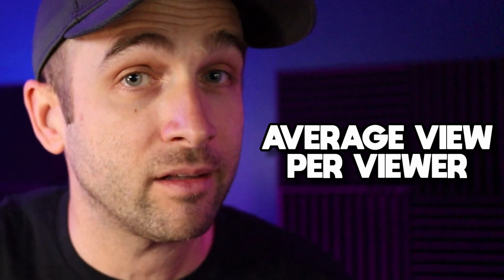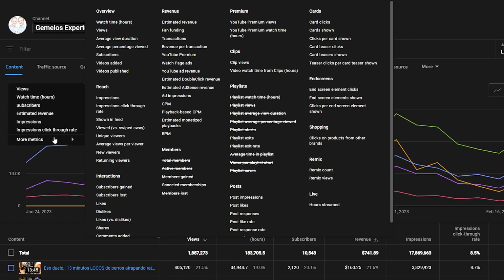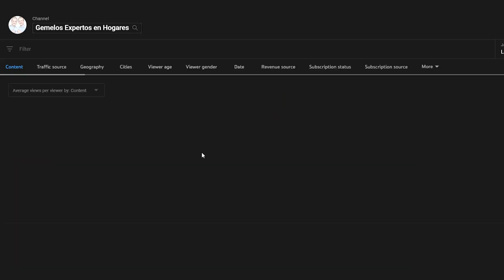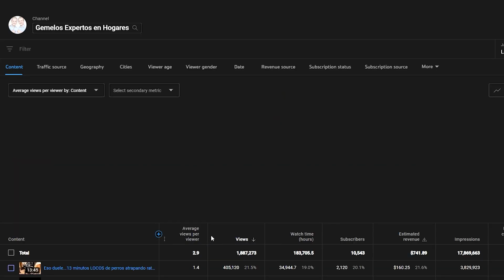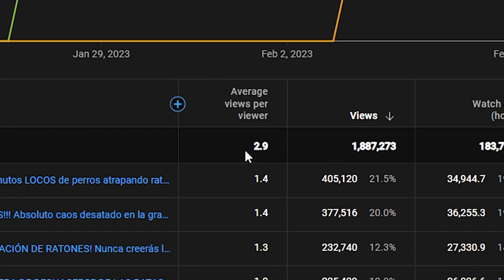From 0 to 20,000 Subscribers in Just 30 Days…without shorts...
If you're a business owner that wants to grow on YouTube,

I am sending viral ideas every single week by email. If want to learn how we come up with viral content click here to sign up for free

Grab your FREE Micro Hook Retention Multiplier: The SECRET YouTube Tool to Keep Viewers Watching RIGHT HERE ➡️

Canon M50
22mm f2 Lens
Shure SM7B Mic
Rode USB Mic